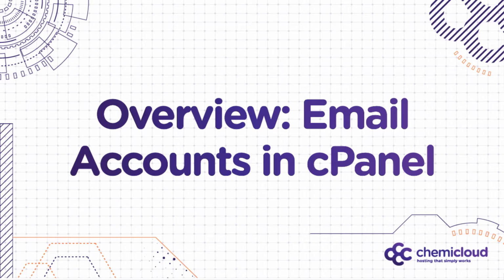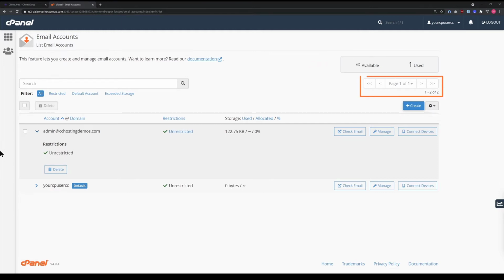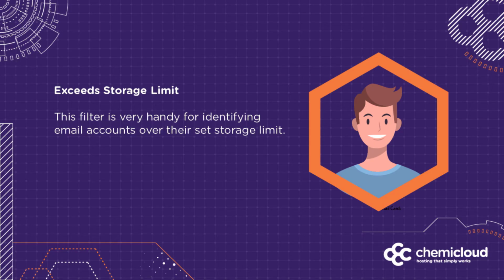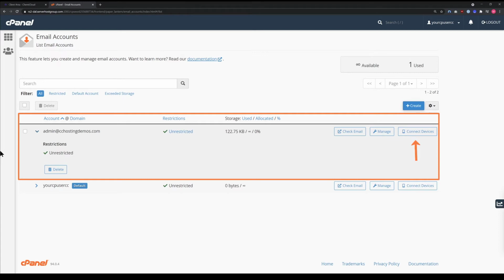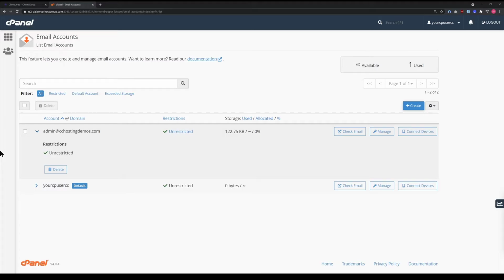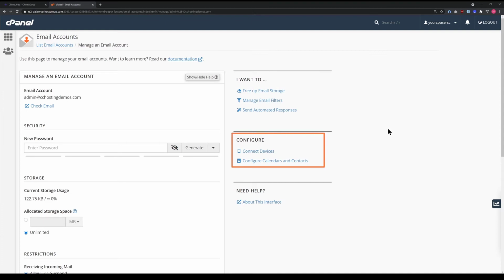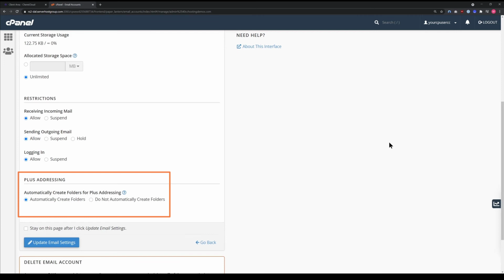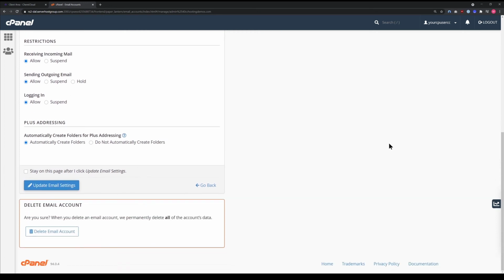How to Manage an E-mail Account in cPanel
cPanel affords users many different ways to manage email accounts created under their account.

In this video tutorial, we’ll cover all of the options available for managing an email account.

for hosting that simply works.